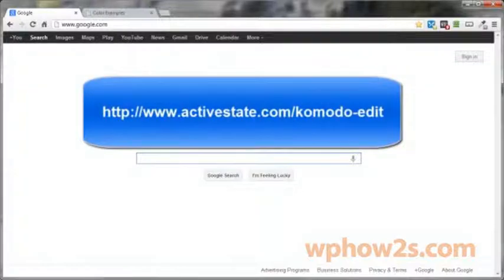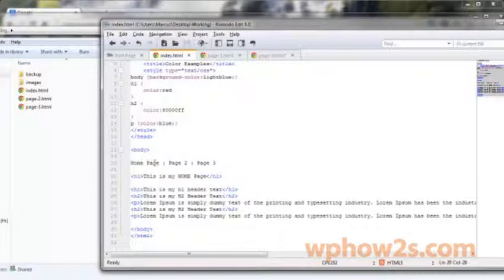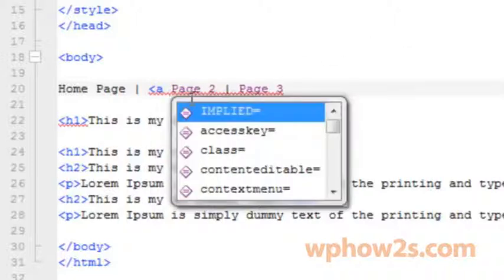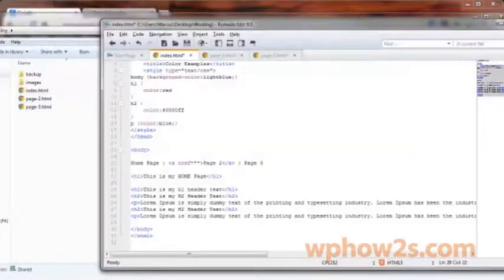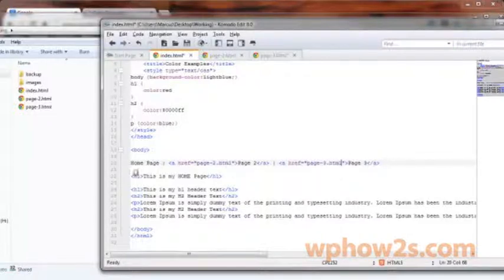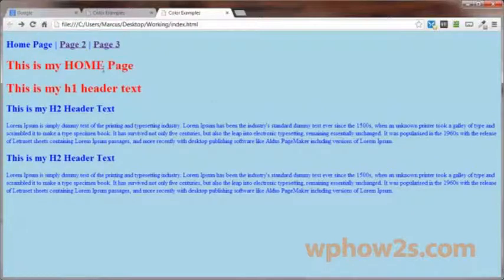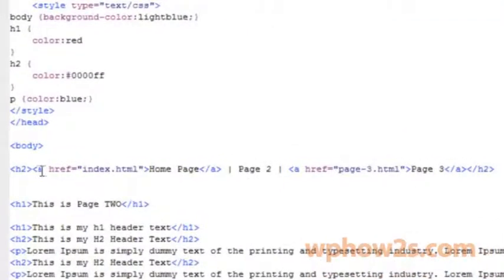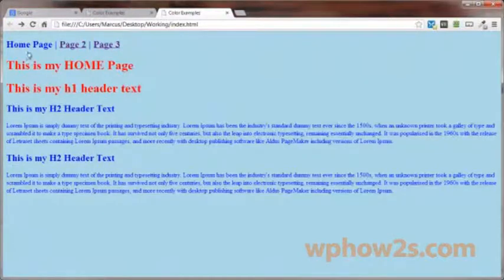HTML5 Basics - #7 Site Navigation Links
HTML5 Basics - Site Navigation Links Watch the complete FREE 17 video course